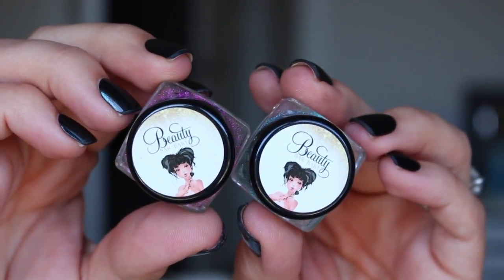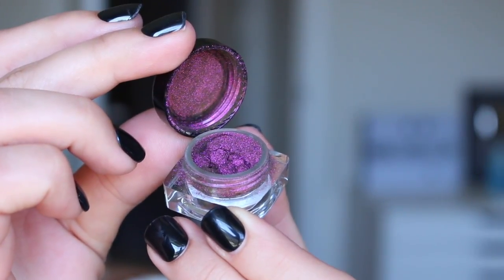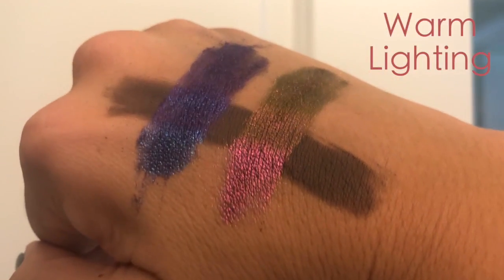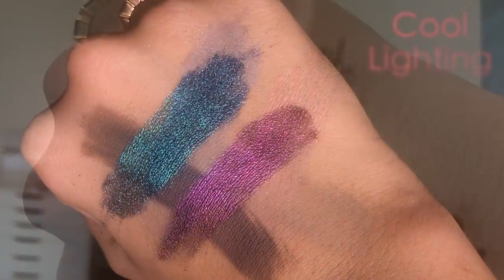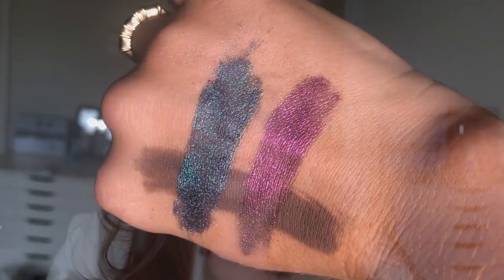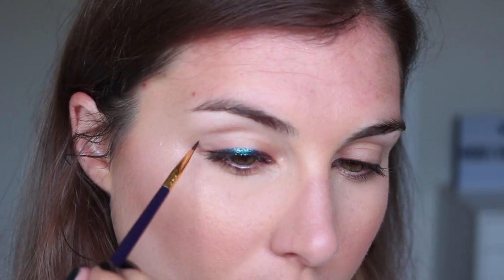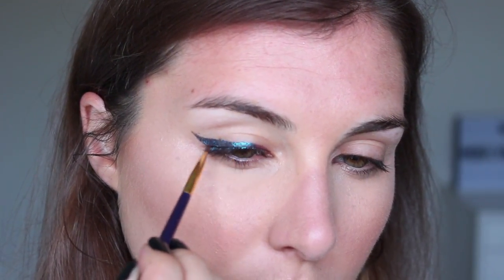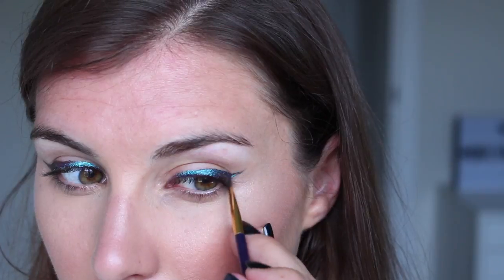Indie Makeup Review: Beauty Bar Baby Quad Chrome Pigments | Bailey B.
Hey Bailey Bunch! You might've heard of duo chrome eyeshadows, but today, I'm talking about QUAD chrome shadows. That's right, 4 shades in 1 eyeshadow.